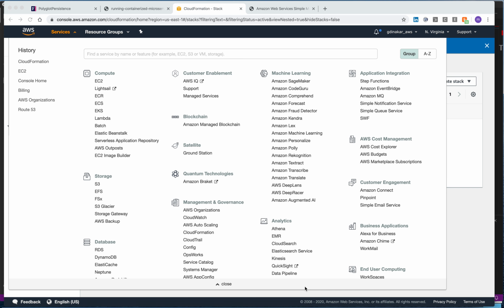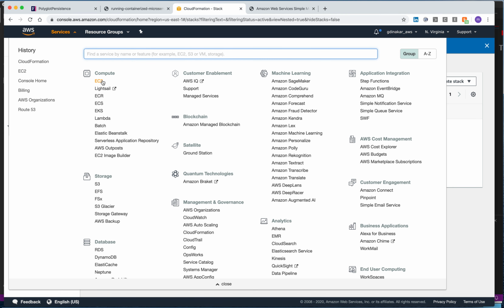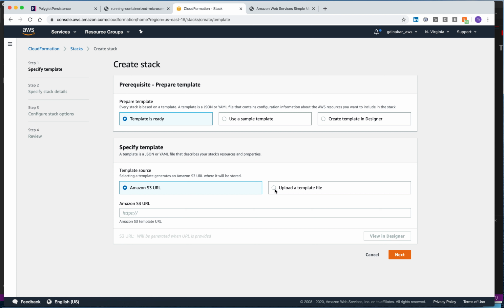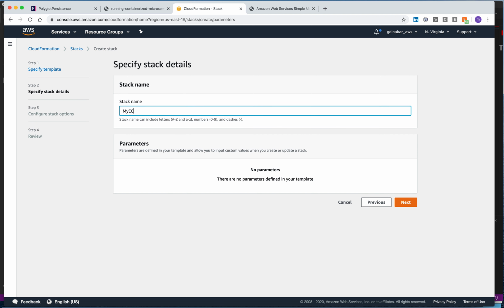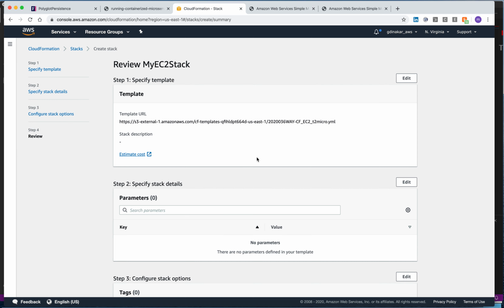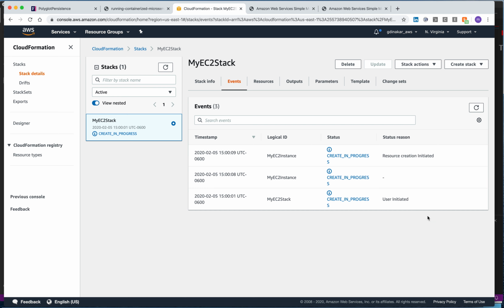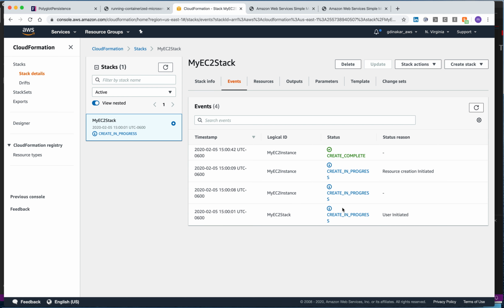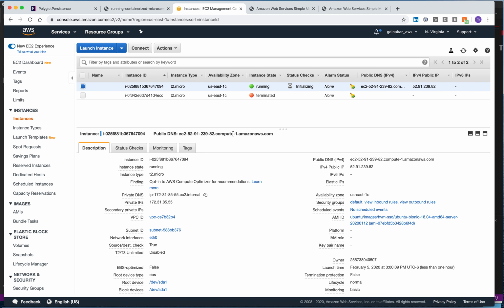Infrastructure as code - AWS Cloud formation introduction video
Introduction video on What is Infrastructure as code and how to create Code in AWS using CloudFormation thru a YAML file